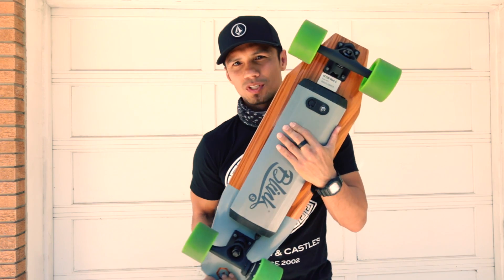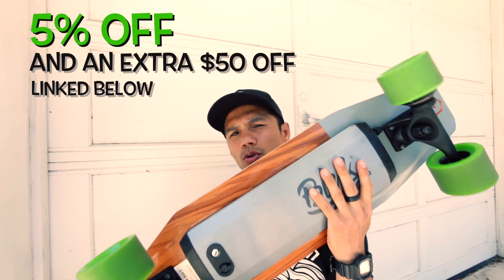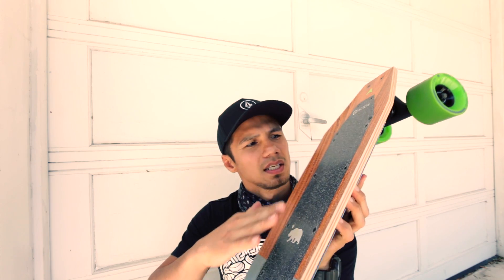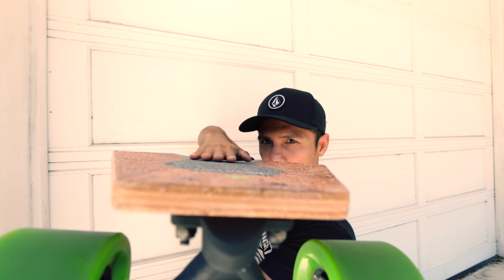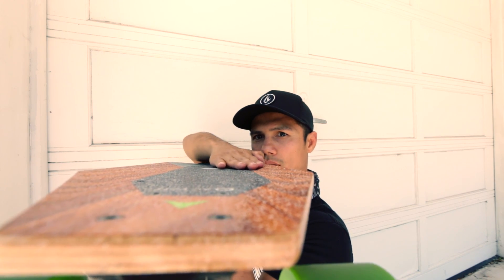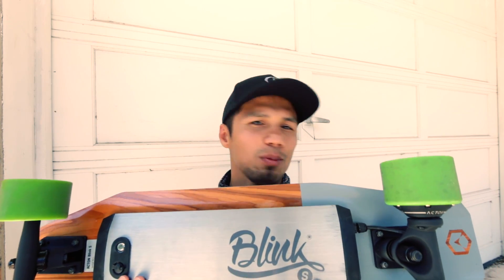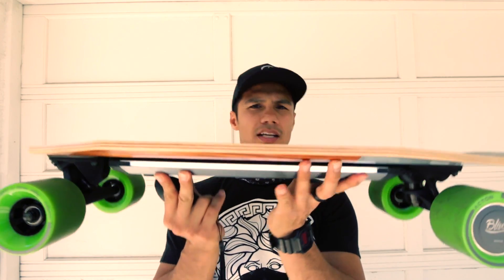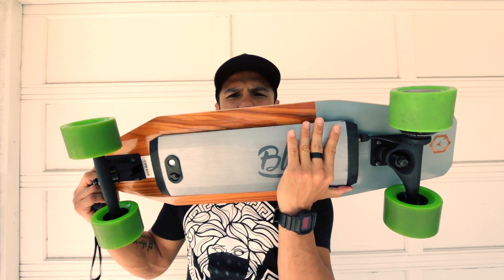Blink S is all you need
Sorry for posting a day late. This is the long waited review of my Blink S from Acton. This is the best 27 inch Eboard on the market. The HUB motor beats any other motor hands down and the price is affordable.
Vlog40

*** DISCOUNT UPDATED May 16, 2017 ***
$44 off Blink Lite
$104 off Blink S
$149 off Blink S2
$254 off Blink Qu4tro